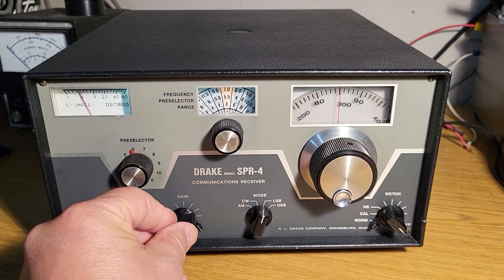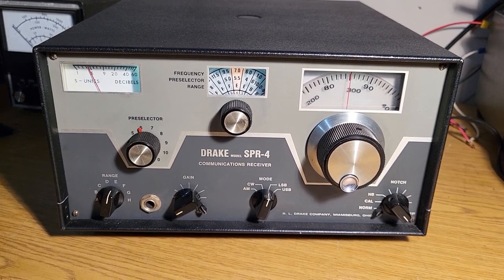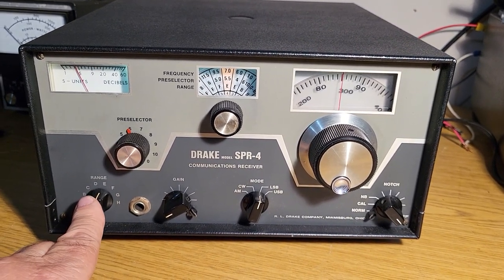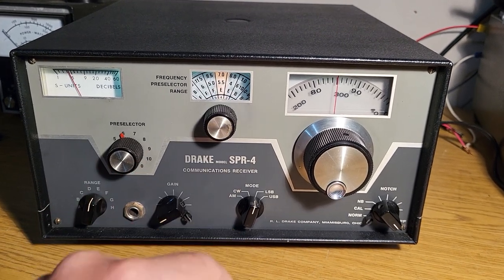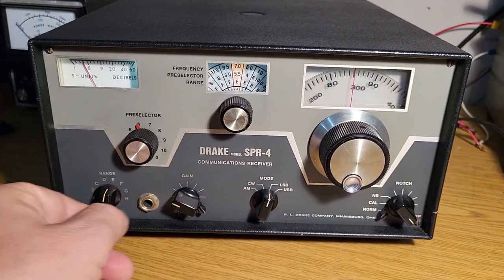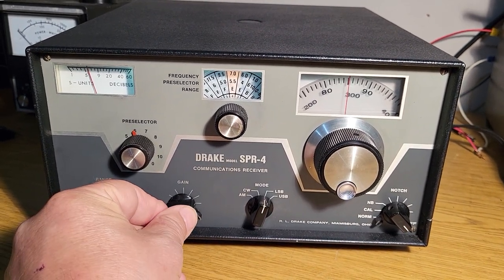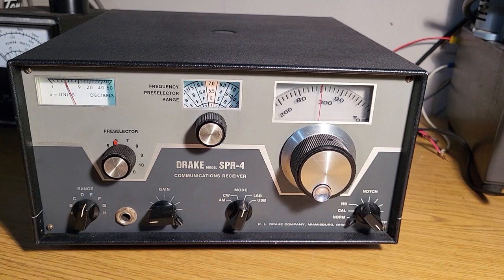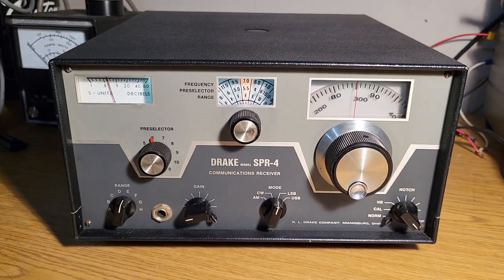Drake SPR-4 Shortwave Radio SSB CW Receiver